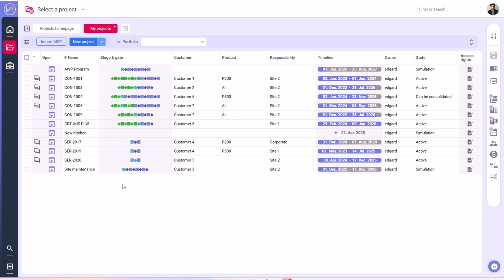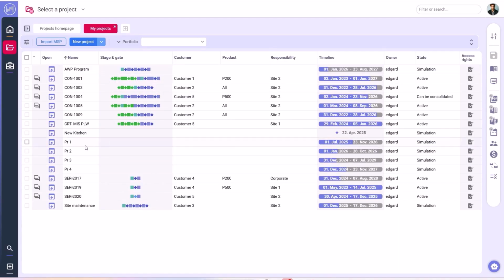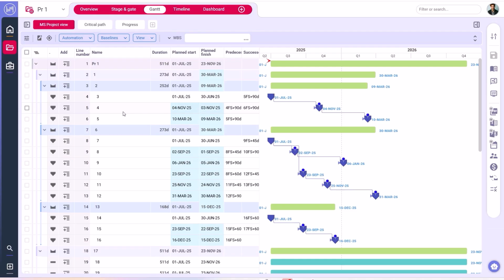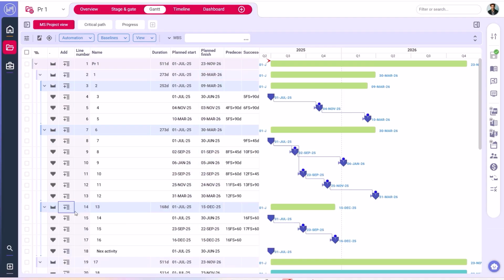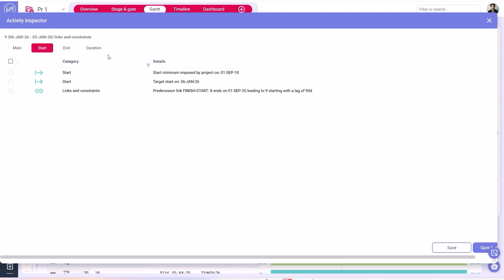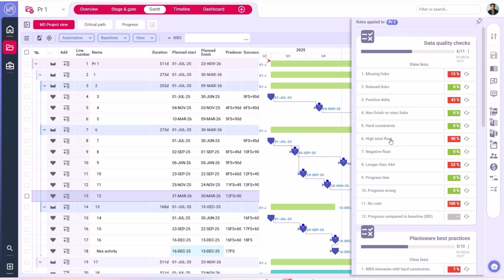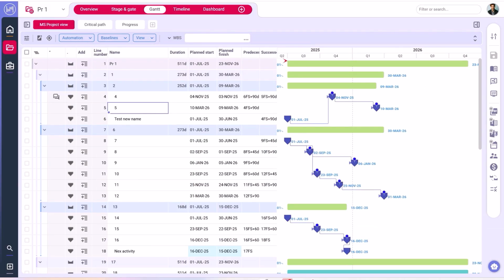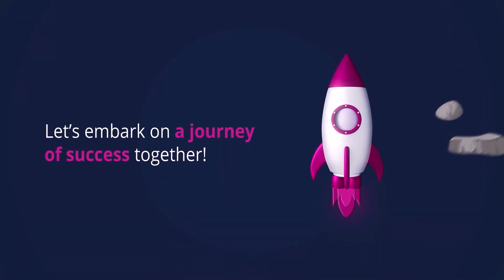Alternative to Microsoft Project? Onboard to Planisware: Familiar Scheduling, Zero Compromise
Looking for an alternative to replace Microsoft Project Online that will be permanently retired on September 30, 2026?

If your team lives in Gantt charts, Planisware will feel like home on day one. Planisware provides a full MS Project-compatible scheduling view complete with WBS hierarchy, duration calculations, predecessor/successor links, critical path highlighting, and baseline comparisons. But it goes further: built-in data quality checks flag issues like missing links, excessive float, or stale progress, problems that in MS Project required manual policing or expensive add-ons.

Getting your Microsoft Project data into Planisware is painless. The Planisware-Microsoft Project Connector lets you import MSP files directly with a simple drag and drop, creating and updating tasks, resources, and calendars in real time with zero data loss.

Don't Lose Your Project Planning, Onboard to Planisware!